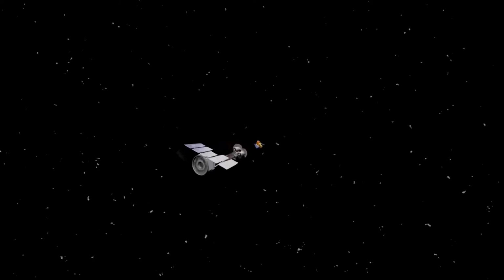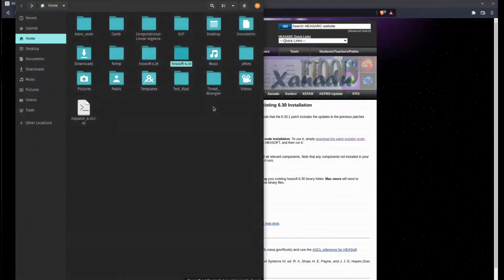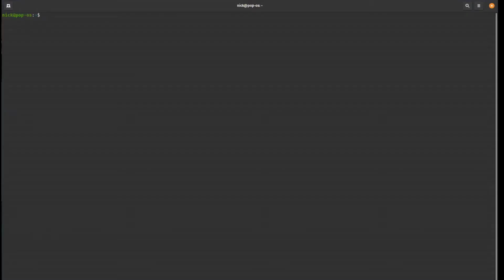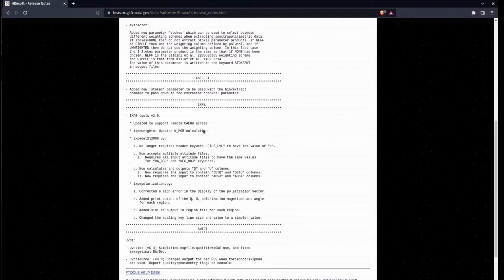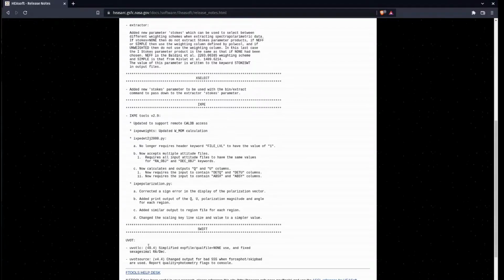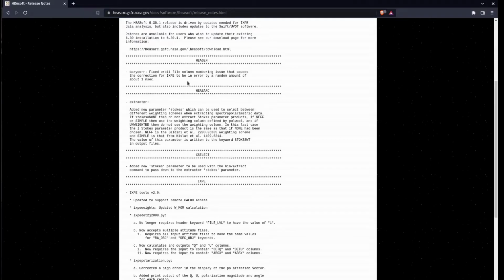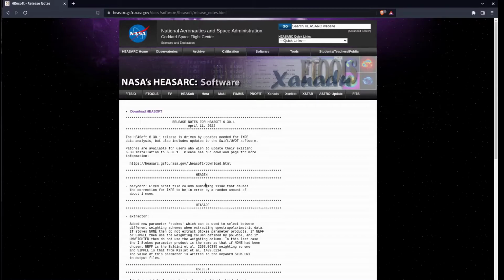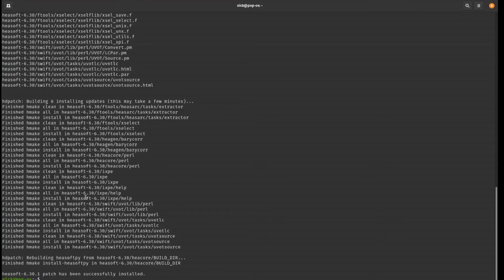HEASoft 6.30.1 Out Now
A new patch/version was released for HEASoft 6.30 on April 11, 2022.
In this video we discuss some of the changes between HEASoft 6.30 and HEASoft 6.30.1.